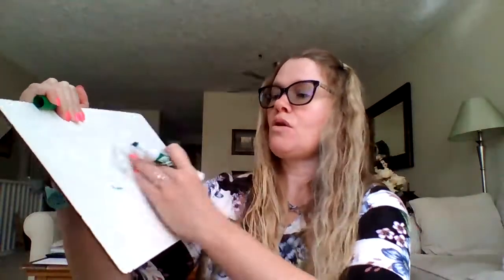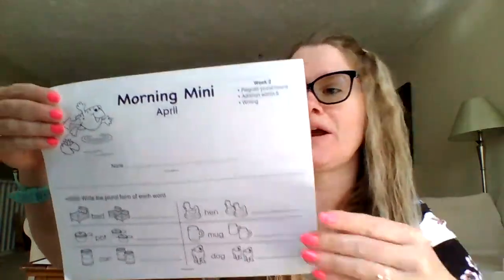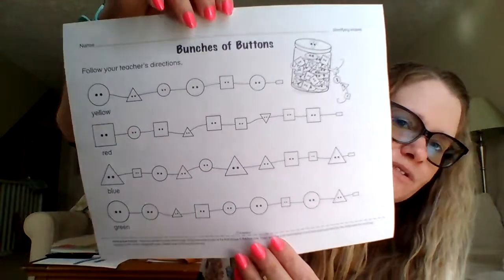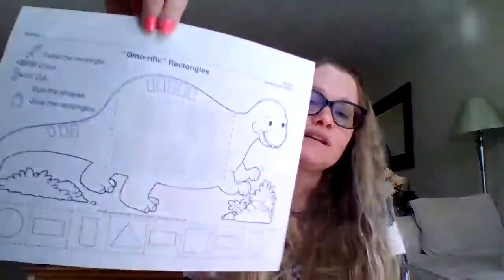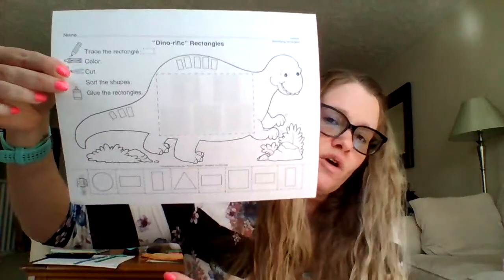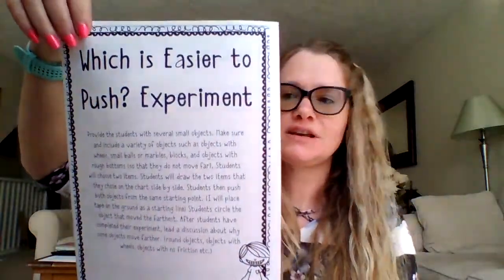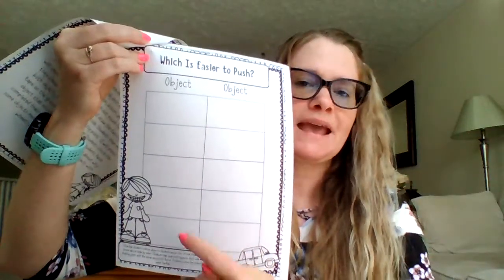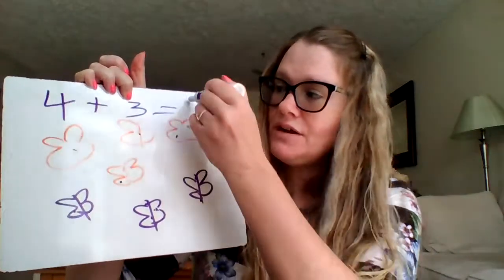Packet 5 - days 3-5 instructions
A brief walk through of the rest of this packet's activities.